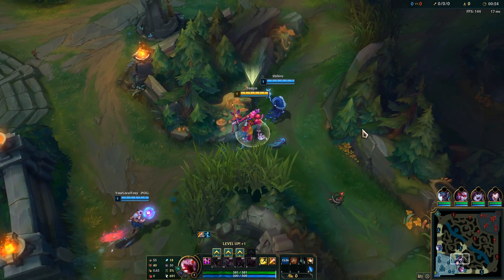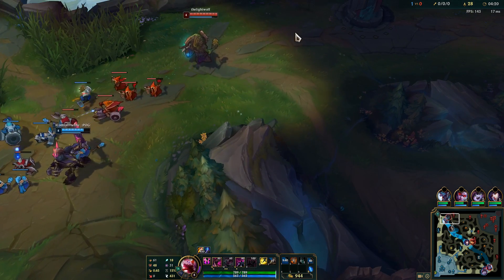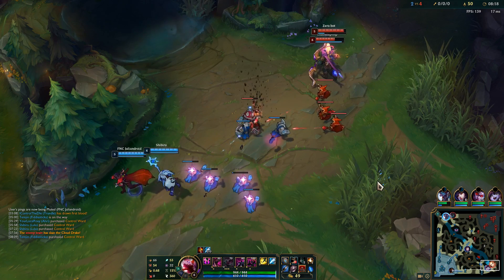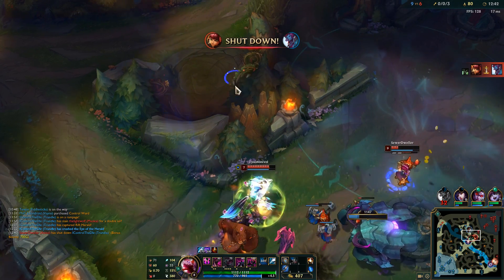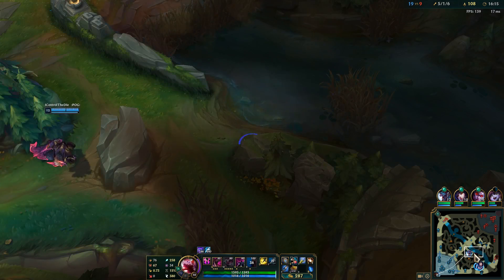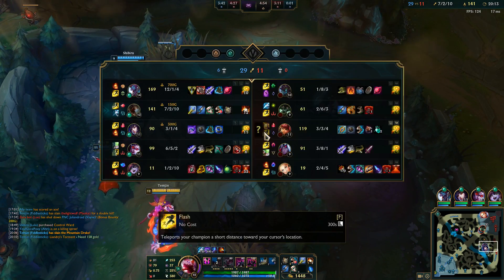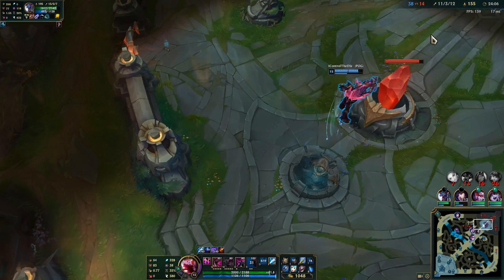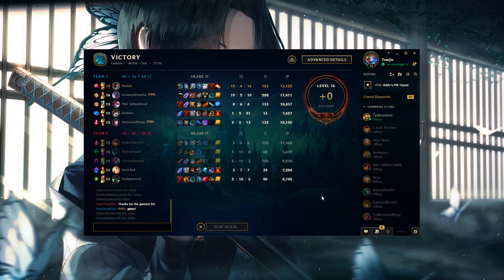NEW FIDDLESTICKS = THE BIG SUCC (WARNING: VERY SPOOKY)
get your blankies, he's a real fright.

Runes: Domination - Predator, cheap shot, eyeball collector, ultimate hunter
Inspiration - Perfect timing, cosmic insight
Secondaries - AD, AD, Armor

◄ for more content!